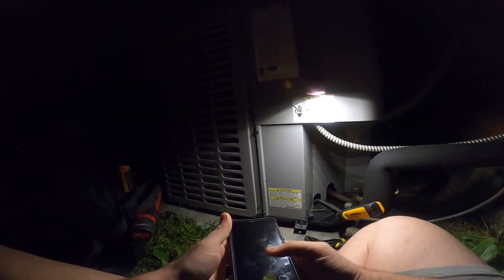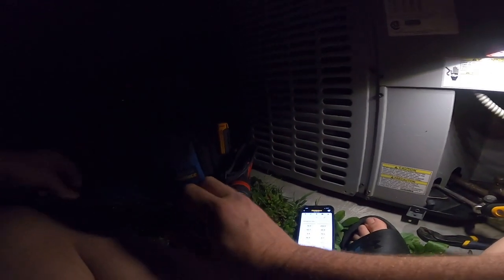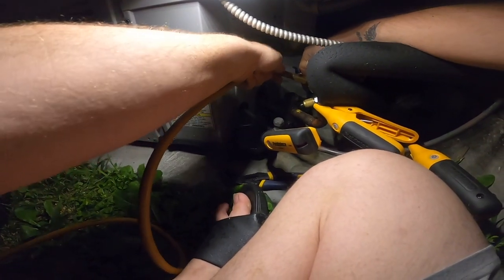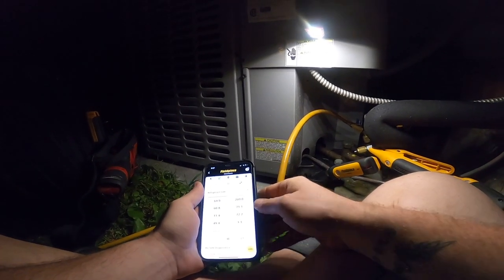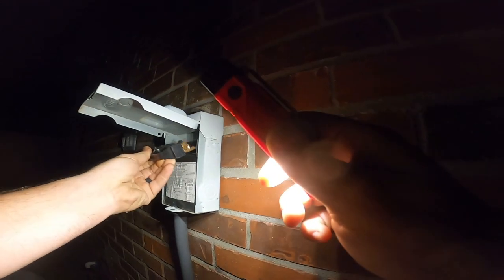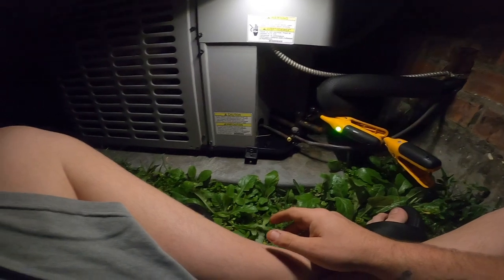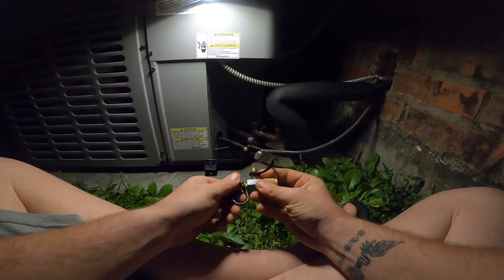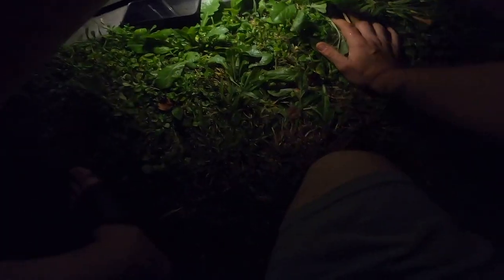No Cooling at my House AGAIN